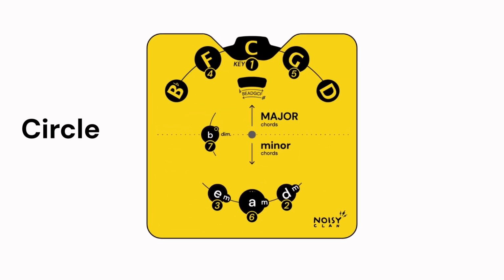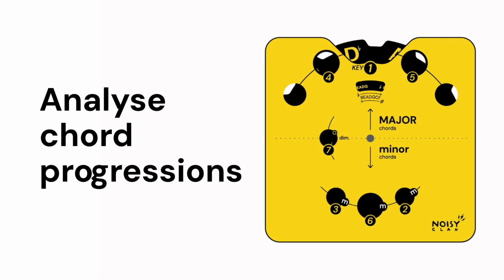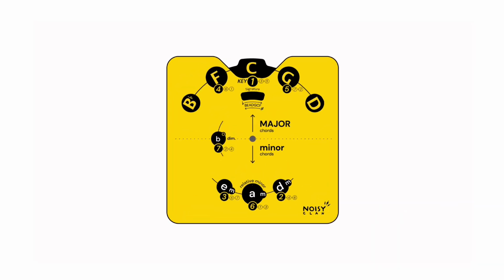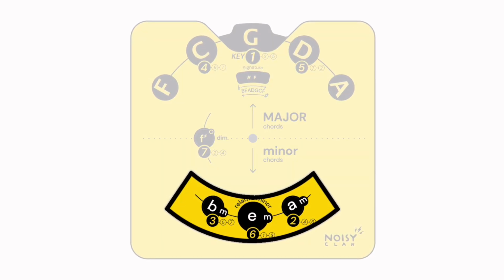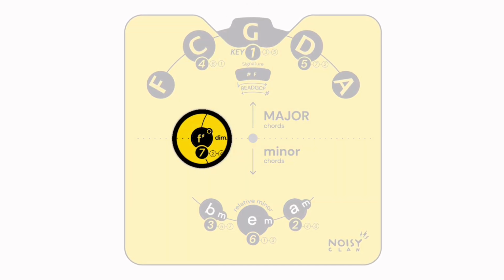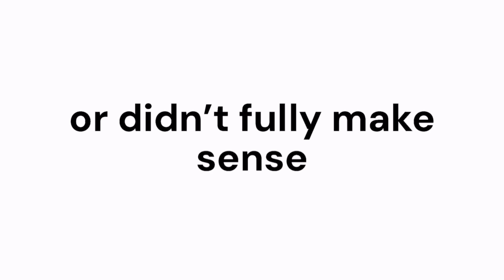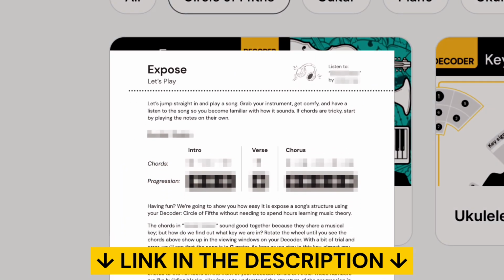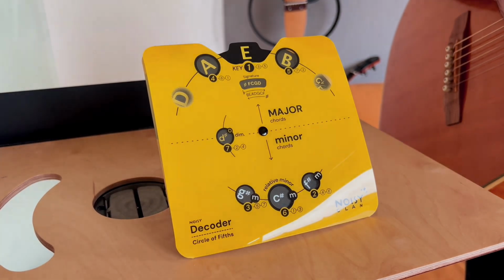This Circle of Fifths Wheel Simplifies Music Theory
The Circle of Fifths Wheel by Noisy Clan is changing music theory for good, making music theory simple and easy to understand!

At Noisy Clan, we create and produce unique designs of accessories and music tools for enthusiasts across the world to aid them on their musical journey.

We strive to improve on what is out there and to make music accessories more usable. We try to address users' needs, put a fresh spin on design, and to build products that we enjoy using and would want our friends and family to use.